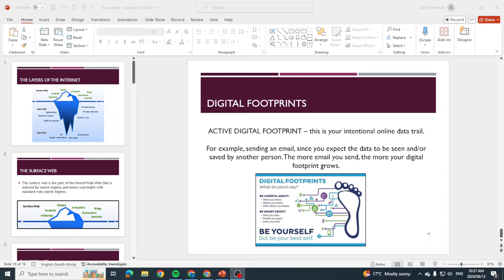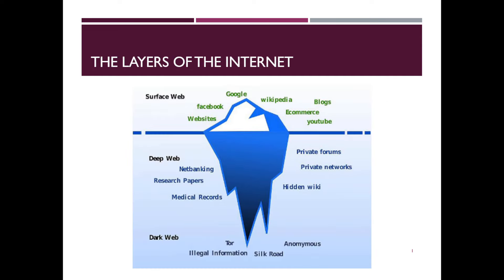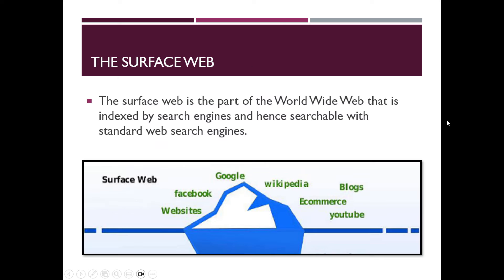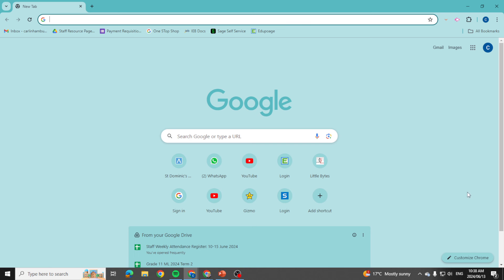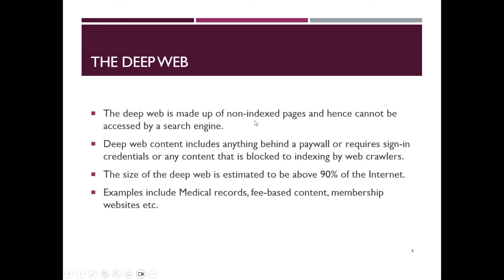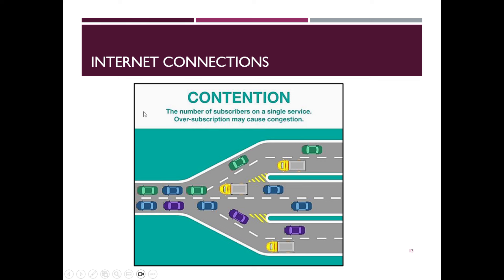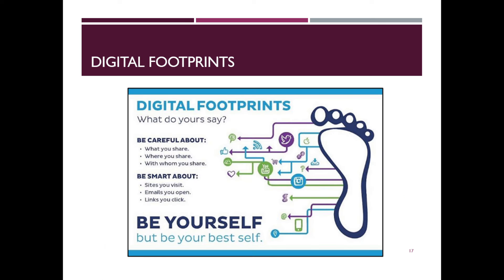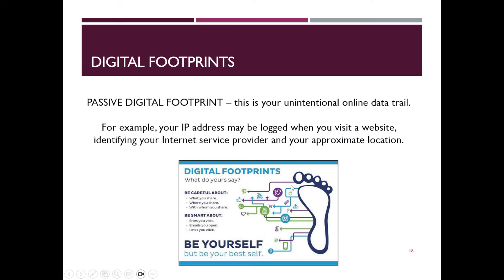Grade 12 | Other Examinable Items | CAT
In today's short video I wanted to touch on a few topics which I have seen in various papers but are not always in a particular textbook, so, I wanted tot make sure that you are prepared.